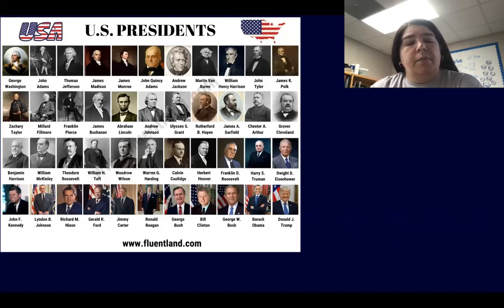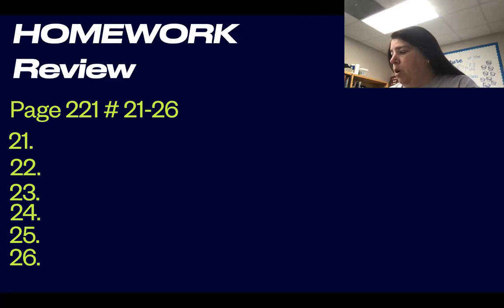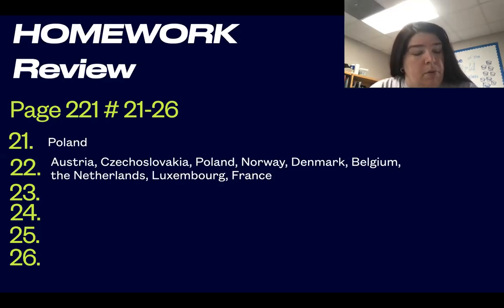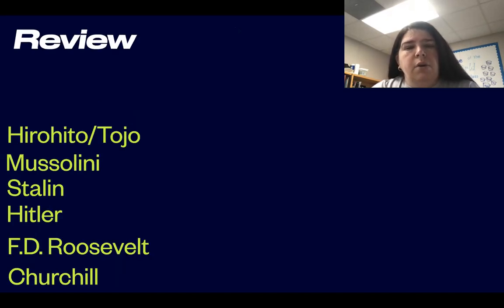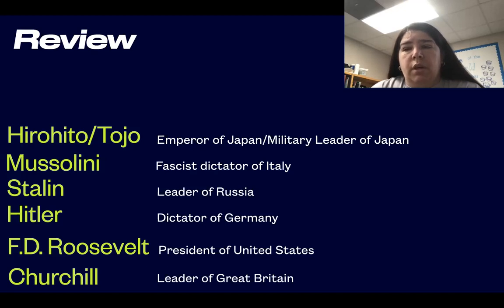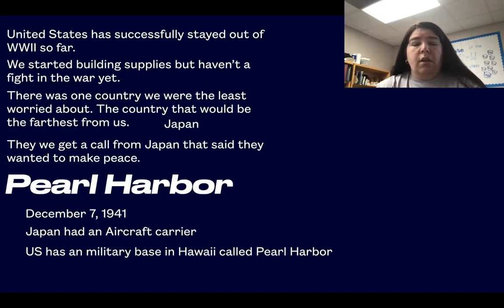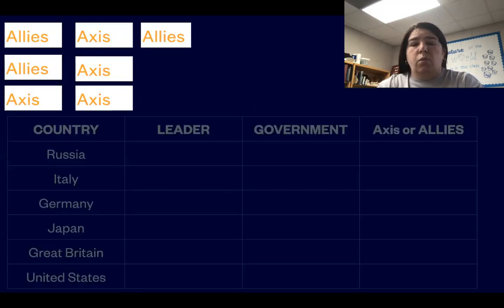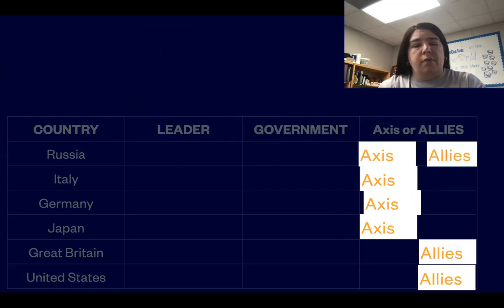Fourth Grade History Lesson 149